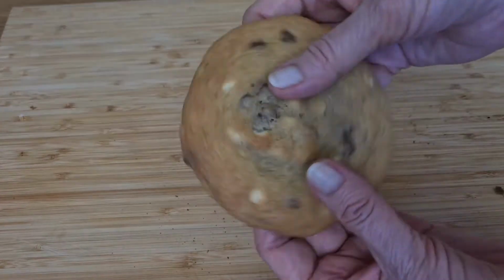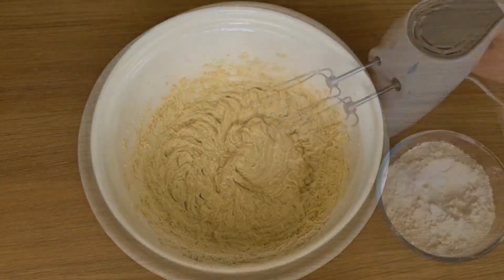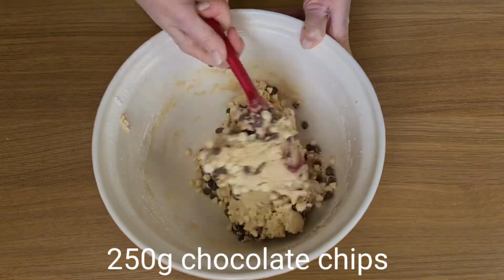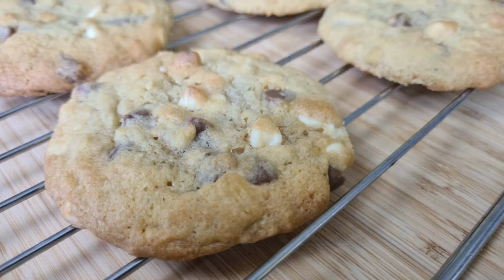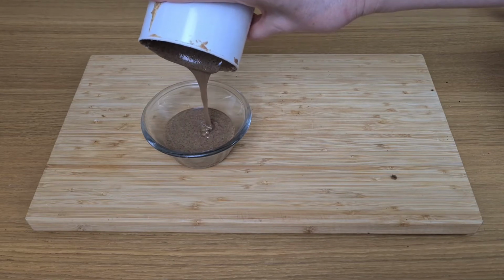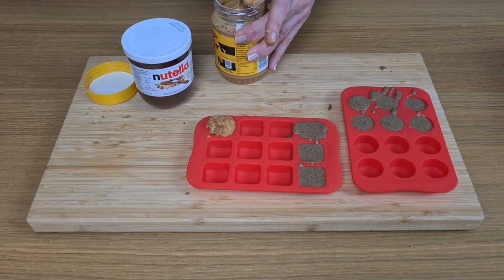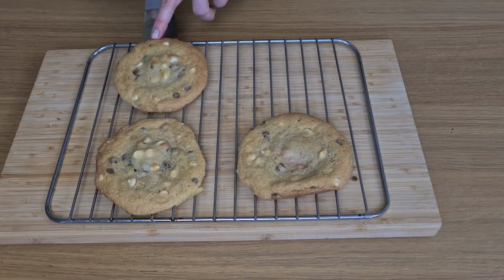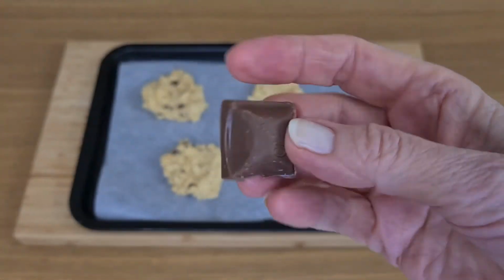7 delicious fillings for chocolate chip cookies...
Well, as if choc chip cookies aren’t nice enough already, lets fill them with something delicious too. Marshmallow, Peanut Butter or Terry’s Chocolate Orange pieces were my choices but you have given me such a great selection of ideas as well that I had to try them all.
Thanks to everyone for taking part. It's been a fun baking session this week as I tried each one.
My favourite has got to be the pecan nut paste, it adds such a lovely nutty flavour to the cookie. So thanks to Debra at @Debra'sDeliciousDishes for that one.

Thanks to everyone who helped me decide what to fill my cookies with this week.

Recipe:

Ingredients
For the Cookies
200g butter
100g light brown sugar
100g caster sugar
2 tsp vanilla extract
1 egg
60g plain flour
1 tsp bicarb of soda
A little salt
250g chocolate chips

For the fillings
1) Terry’s Chocolate Orange
2) Peanut butter
3) Marshmallow
4) Caramel Pieces
5) Nutella
6) Oreos
or
7) Pecan Nut Paste

Method
1) Preheat oven Gas 5/ 190’C or 375’F
2) Pop the sugar and butter into a large mixing bowl and whisk until light and creamy
3) Add the vanilla and the egg and mix well
4) Add the flour, salt & bicarb of soda and mix
5) Pop in the chocolate chunks and stir
6) On a baking tray lined with baking paper, space out tablespoons of the mixture
7) Pop in a filling if you wish and cover completely with the cookie dough
8) Bake for 8 mins , then turn the tray and bake for another 3-5 mins
9) Leave on the tray until set, then transfer to a cooling rack to cool

Angeline the Baker by Nat Keefe with the Bow Ties